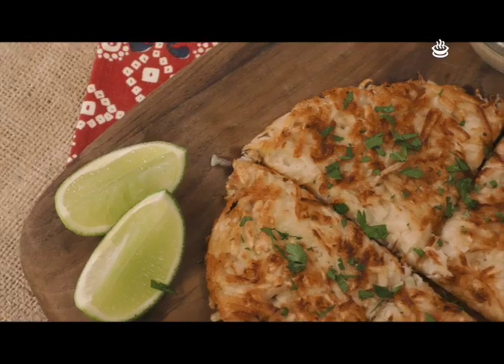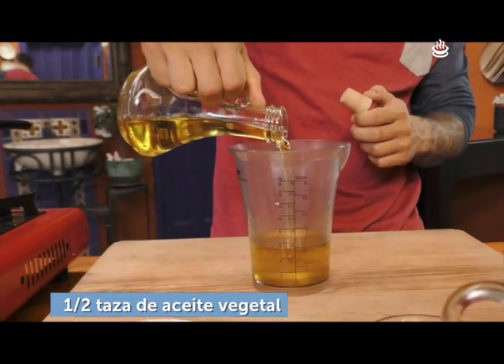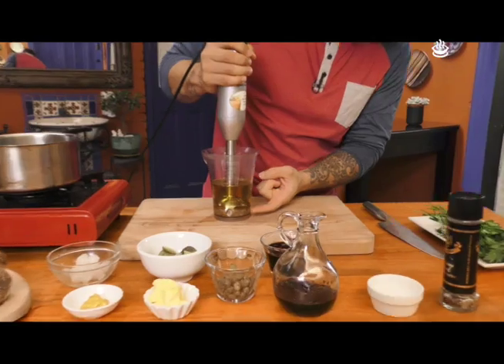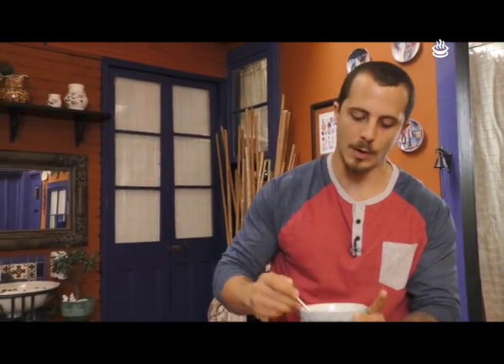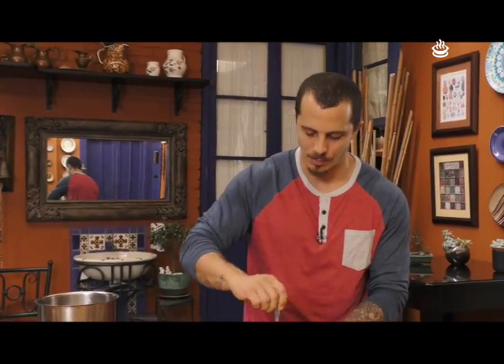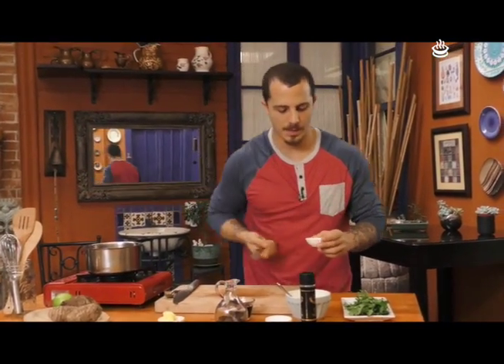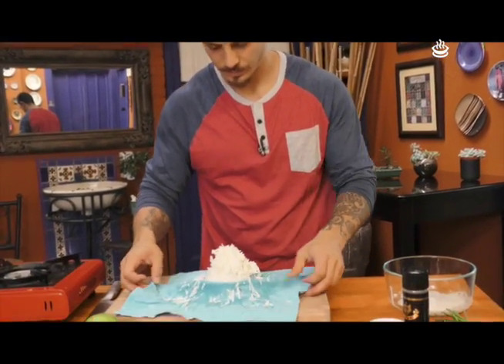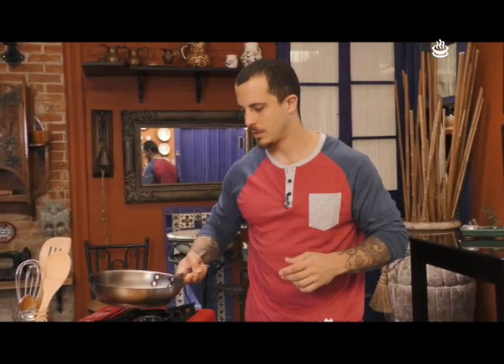Hashbrons de ñampi con salsa tártara y salsa de guarapo